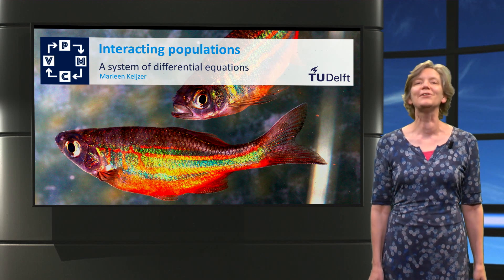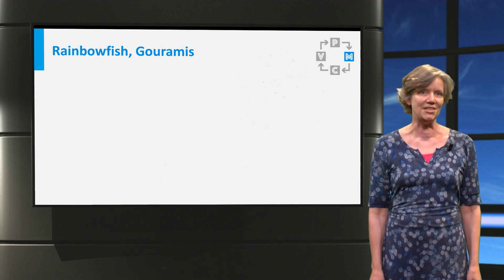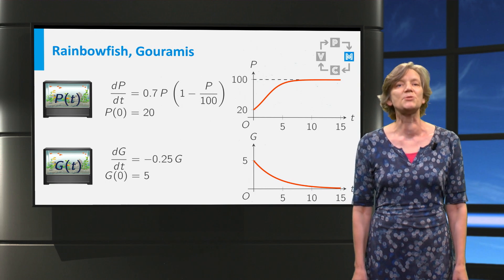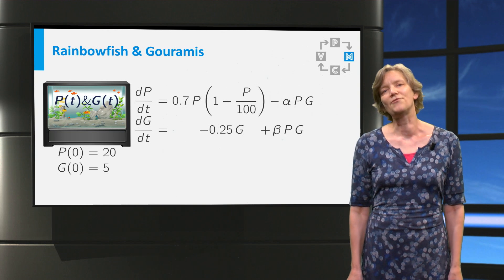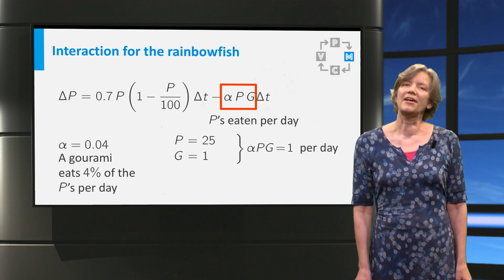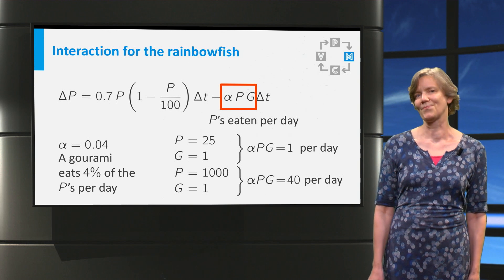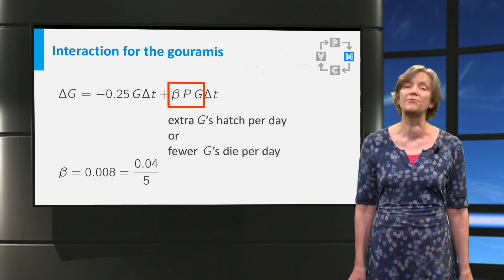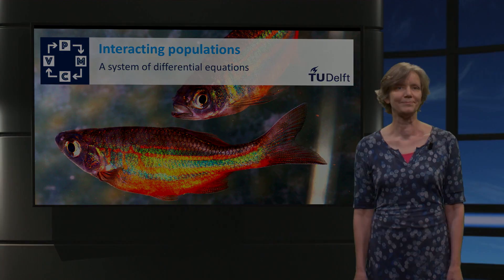Modelling interaction - Mathematical Modelling - Mathematics - TU Delft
How can you construct a system of differential equations for two populations, when one preys on the other? This video is part of the online course Mathematical Modelling Basics, by TU Delft on edX.